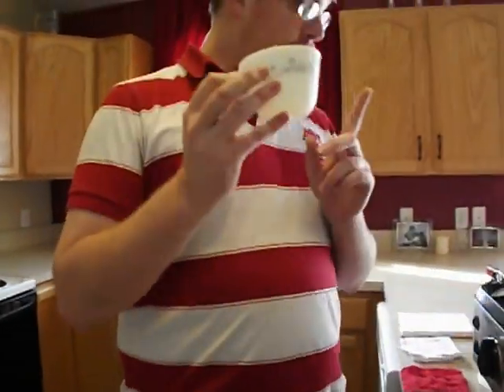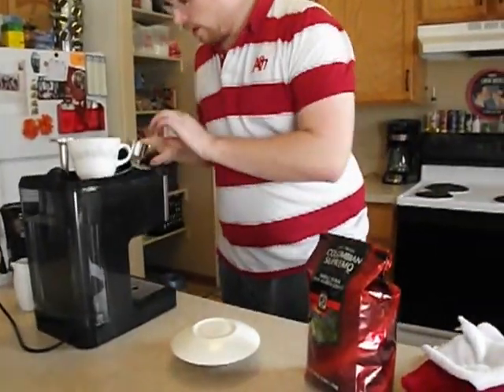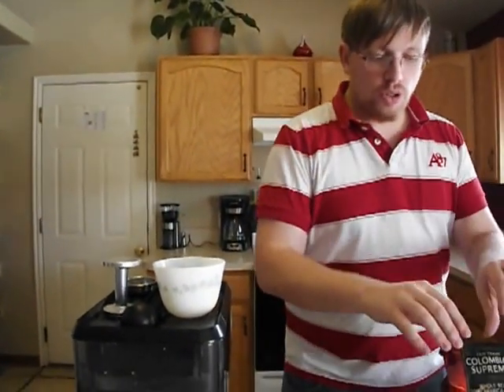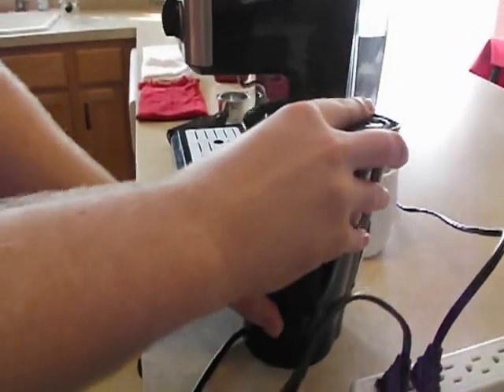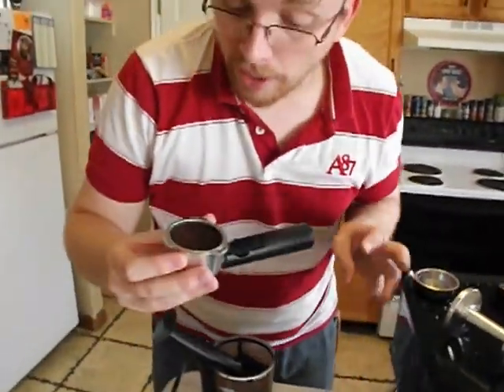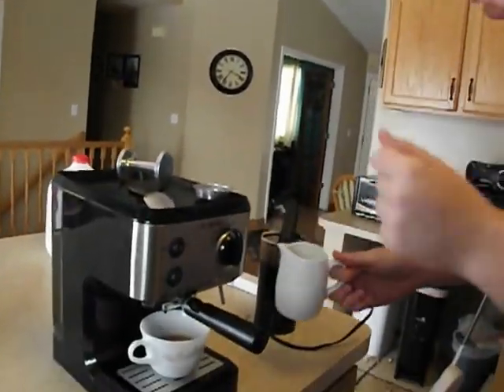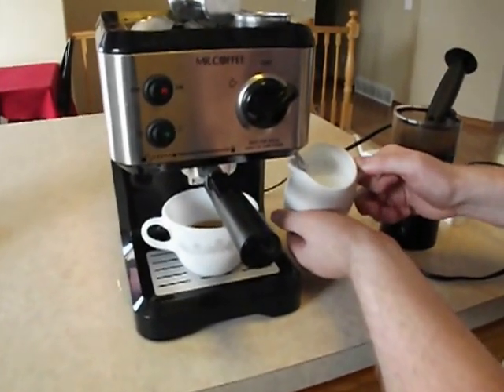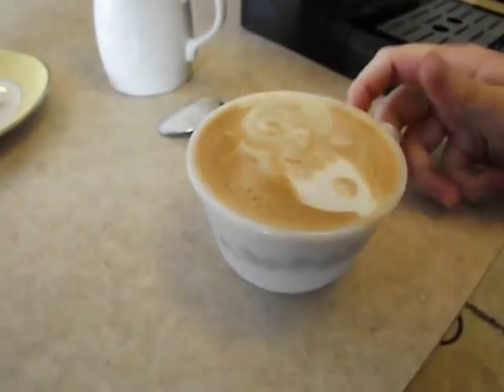Not Your Average Joe - Episode 1 - "A great cappuccino at home with inexpensive gear"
On this episode of Not Your Average Joe, Allen will teach you how to make a delicious and traditional cappuccino with very inexpensive machines. Allen was disappointed at the lack of information on the Internet for people on a shoestring budget that want to make great coffee, so he decided to share the tips he's learned with you!